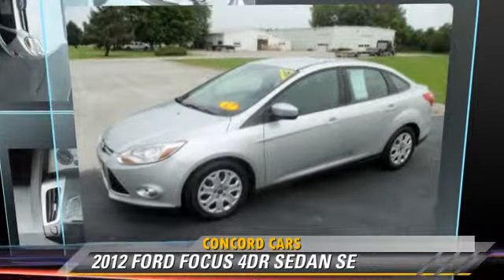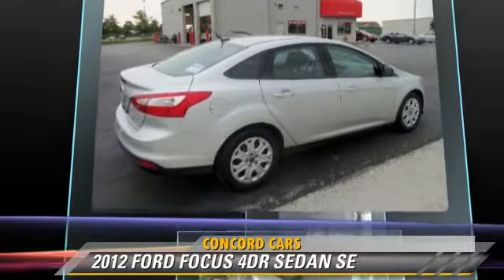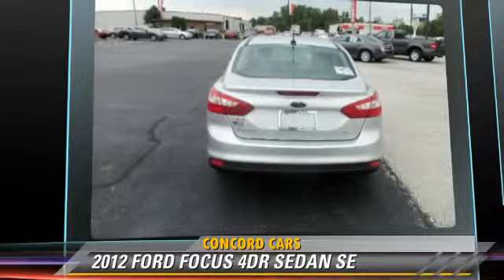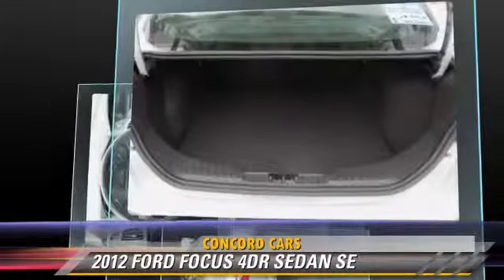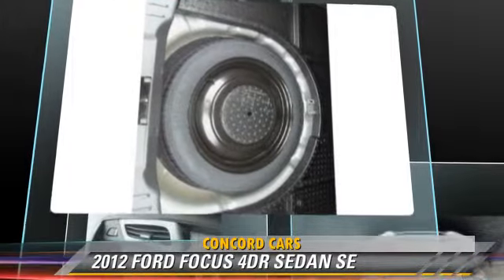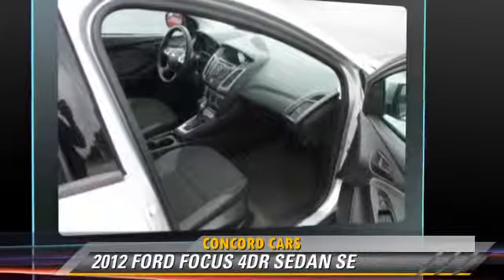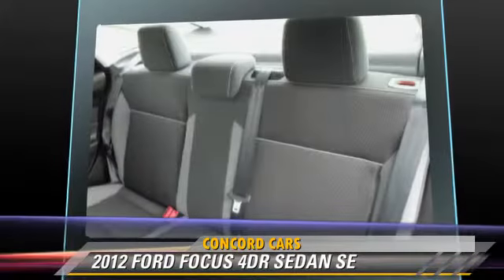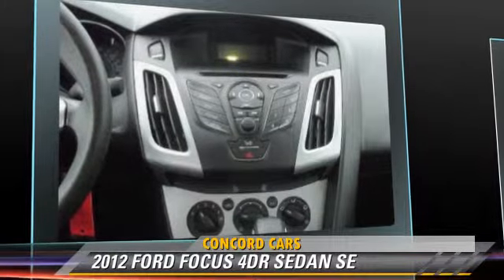Used 2012 FORD FOCUS SE - Elkhart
Concord Cars

23119 US Highway 33 Elkhart IN  46517

2012 FORD FOCUS 4DR SEDAN SE

$12,981

Color: INGOT SILVER METALLIC
Miles: 49095
VIN: 1FAHP3F24CL192170
Stock: 192170

This vehicle features: Airbag  Driver, Airbag  Passenger, Side Airbags, Rear Body Air Bag, Roof Airbags, Air Conditioning, AMFM Radio, CD Player, AMFM Indash Single CD Player With MP3, 12V Power Outlet, ABS, Rear Defrost, Front Wheel Drive, Anti Theft System, 4 Cylinder Engine, Floor Mats, Fog Lights, Flex Fuel, Auto Delay Off, Remote Keyless Entry, , Power Locks, Power Mirrors, Fold Down Rear Seat, Front Bucket Seats, Tilt Steering Wheel, Steer Wheel Audio Cntrls, Power Steering, Tires  Front Performance, Tire Pressure Monitoring System, Tires  Rear Performance, Compact Spare Tire, Traction Control, Trip Computer, Trunk Release Button, Wheel Covers, Power Windows, Intermittent Wipers

Indiana`s Quality Dealer of the Year Presents this - Looking for a compact car? You`re in luck - our 2012 Ford Focus with New Tires is not only a compact, it`s also sporty and fun to drive. This SE Sedan features a 2.0L 4-cylinder engine pitching out 160hp. Combined with a 6-Speed automatic transmission, this front wheel drive accelerates briskly and loves to show it has lots of pep in its step while scoring 36mpg on the highway.  The SE trim features a captivating and stylish interior highlighted by top-quality materials. Check out our pictures as well as the features list, which includes an abundant amount of upscale and high-tech goodies. Add in the lengthy safety equipment listing and you`ve just become the savviest car buyer in the neighborhood!  This Focus SE Sedan is just waiting to show you how it can meet your personal and family needs... Print this page and call us Now... We Know You Will Enjoy Your Test Drive Towards Ownership! We have over 300 cars in stock and 20 lenders to finance almost any credit situation.

[DFIN:3:3139147:A:2984:8129BFC3:320fa3cfe59fbfefc16eee37fa2ebdfc]